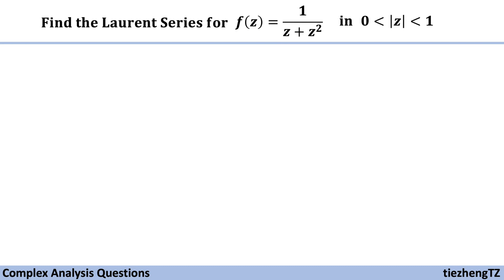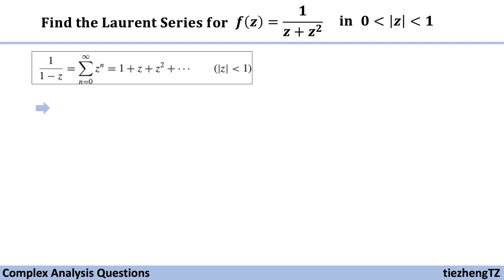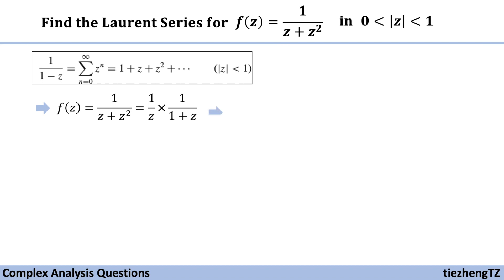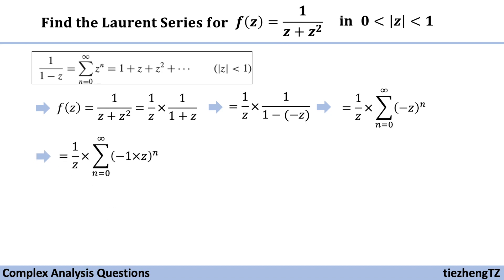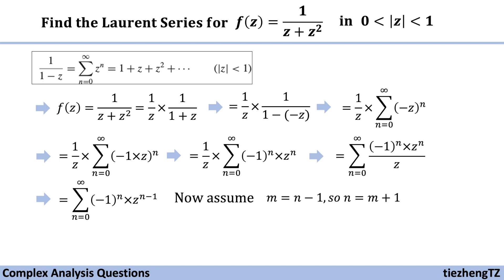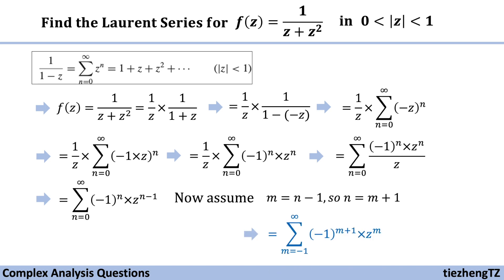[Complex Analysis] Find the Laurent Series for 1/(z+z^2) when| is 0 to 1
This short video introduces how to find the Laurent Series for 1/(z+z^2) when |z| is 0 to 1.